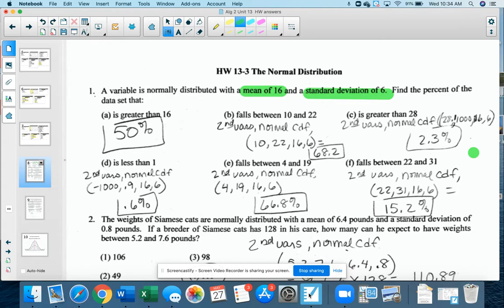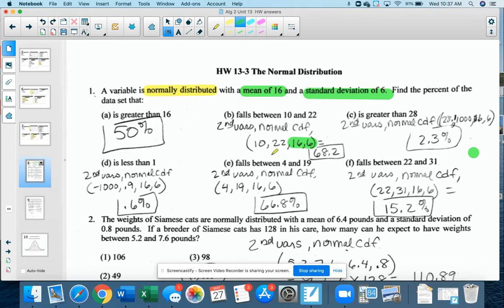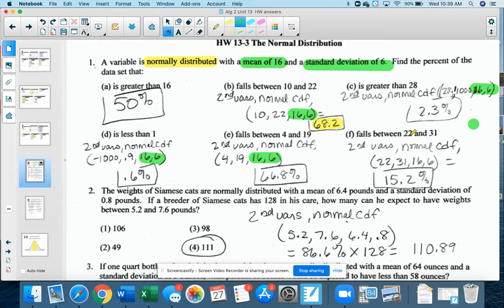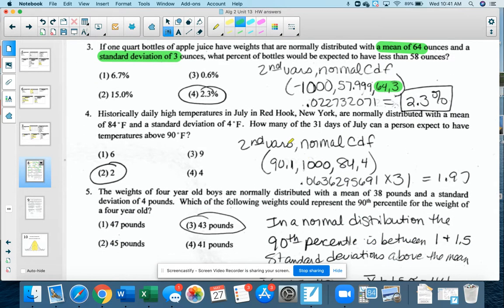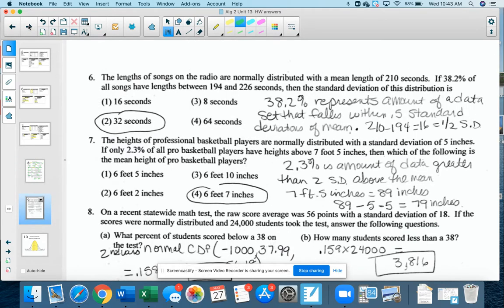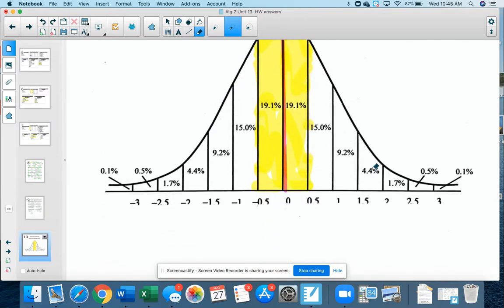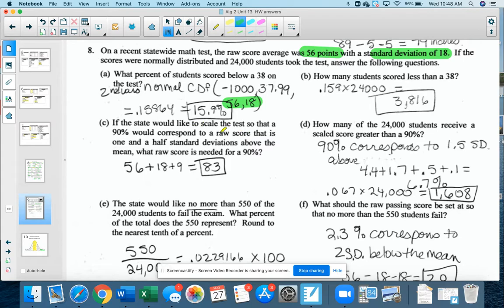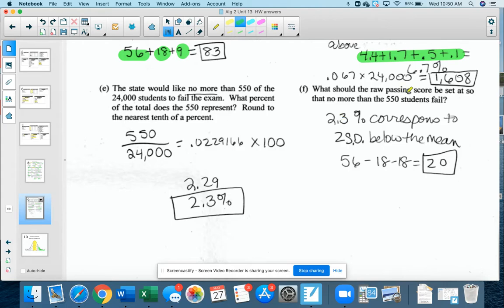Alg 2 Unit 13 Lesson 3 HW Answers